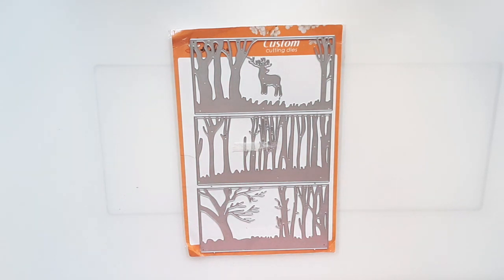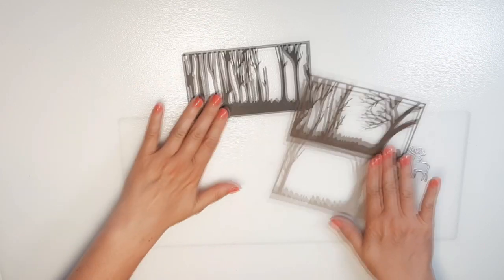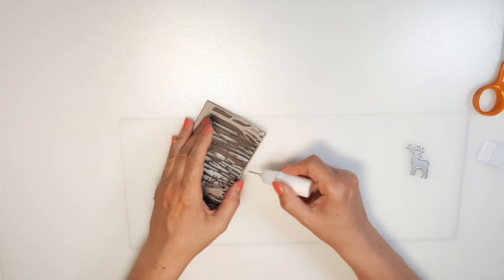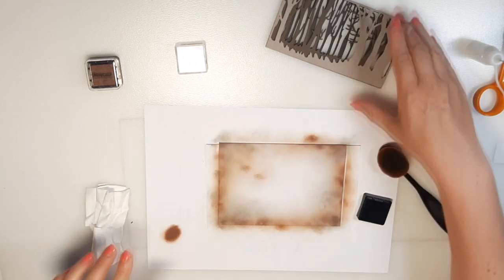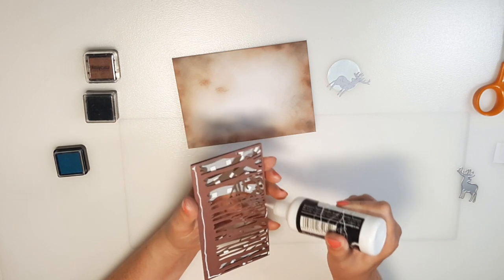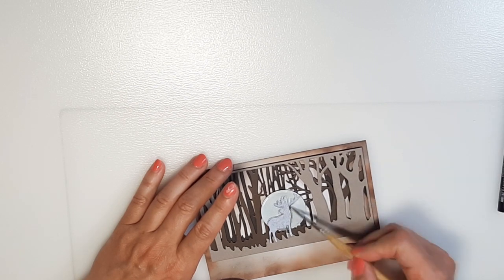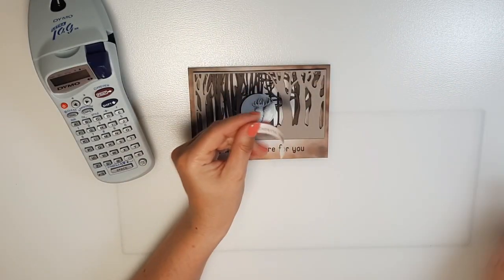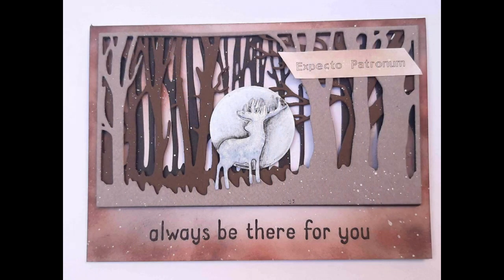Kokorosa Purchase and Try Part 1 / Cardmaking Tutorial / Cutting Dies / Papercraft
Hi!
In this video I introduce my idea, how to use Kokorosa cutting die.
Hope it will be useful. Enjoy it!